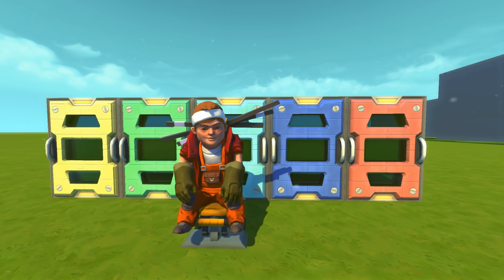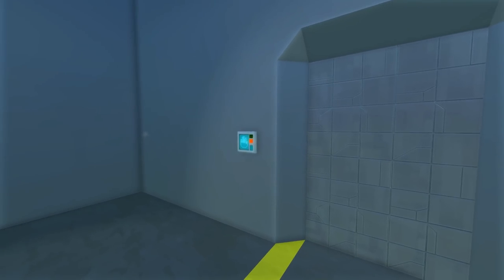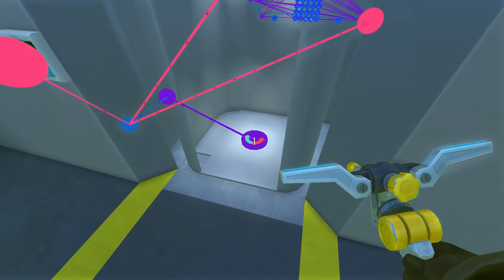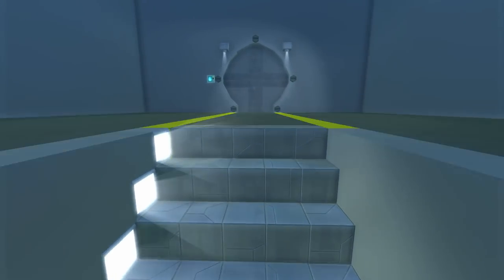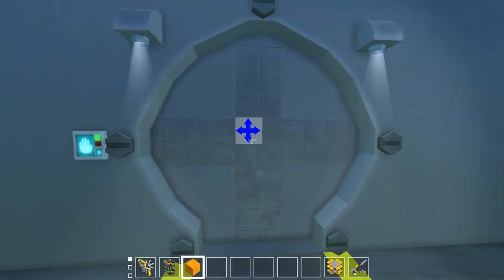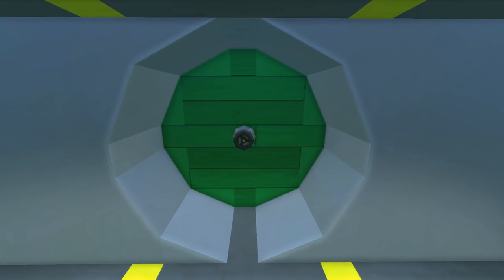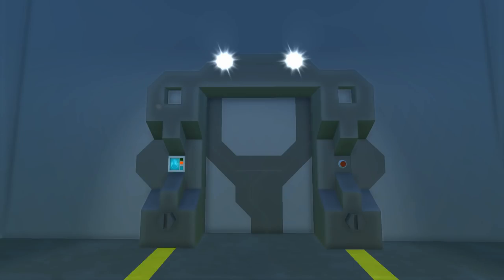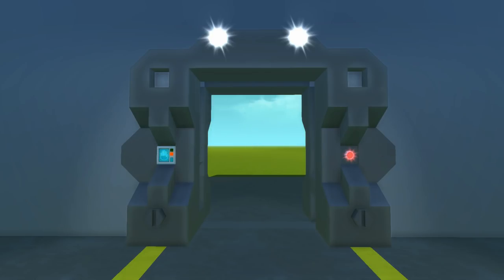10 Door Designs and Ideas! - Scrap Mechanic Creations!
Here, let me get the door for you...

In today's video we're going to see different door designs and build  ideas to inspire some creativity when making doors! With survival around the corner, doors will be an integral part of our builds, so why not make them fancy?

Credits:
Intro
Outro
Monomer - Arcana Engine